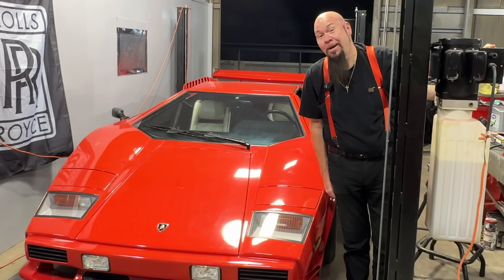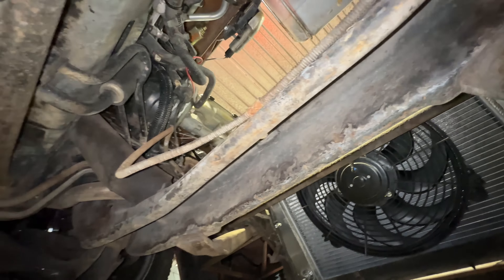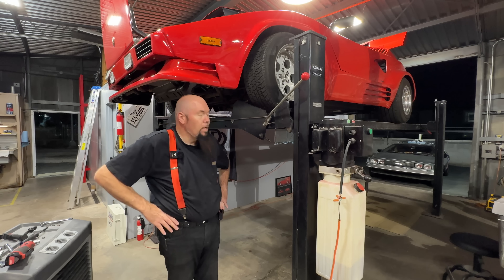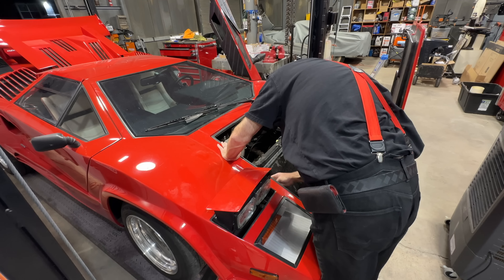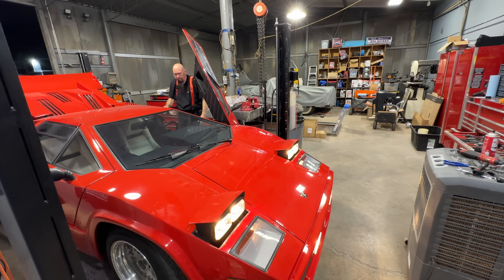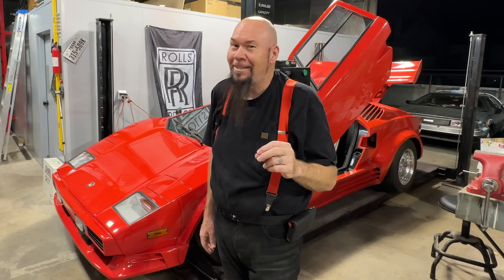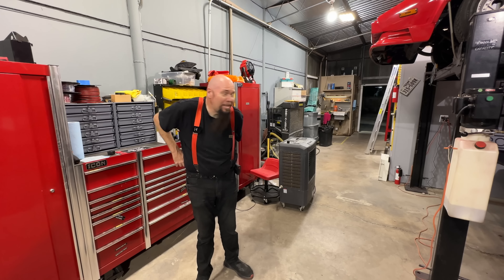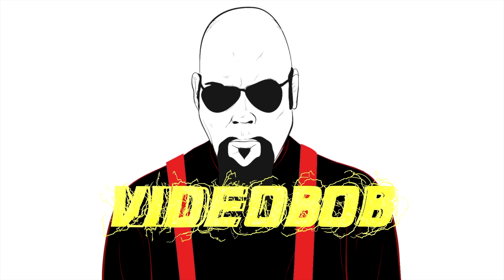I hate the Fiero headlights on my fake Lamborghini!